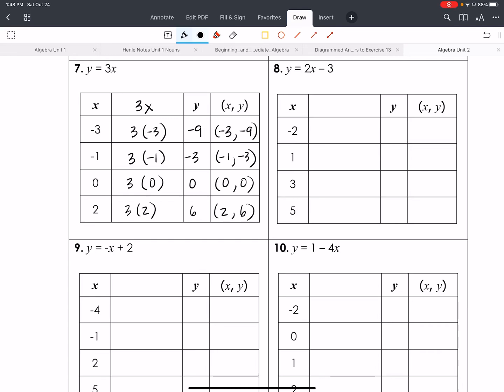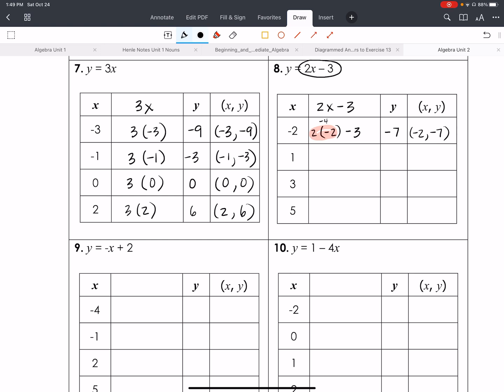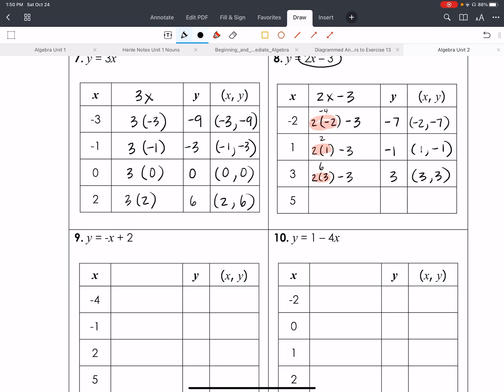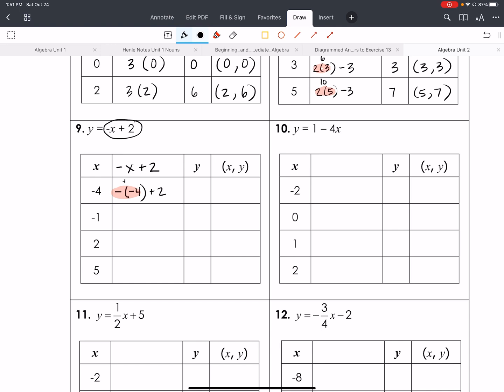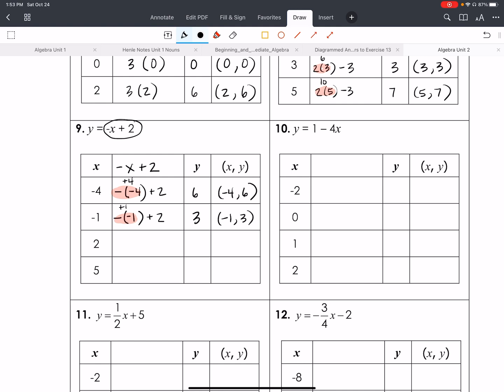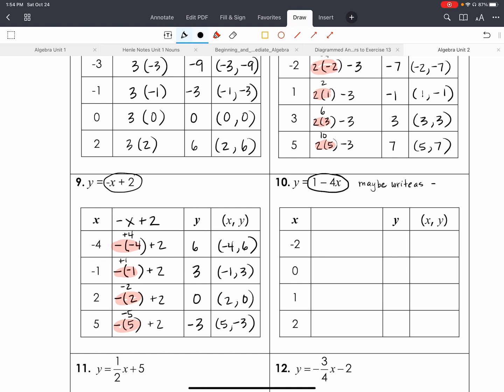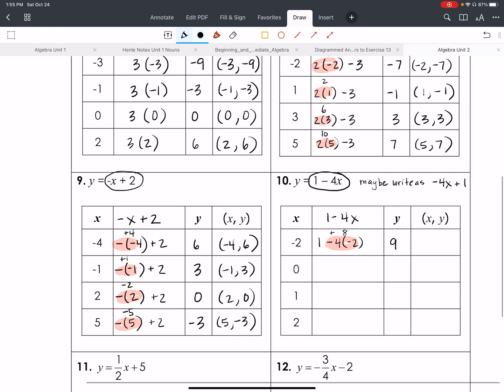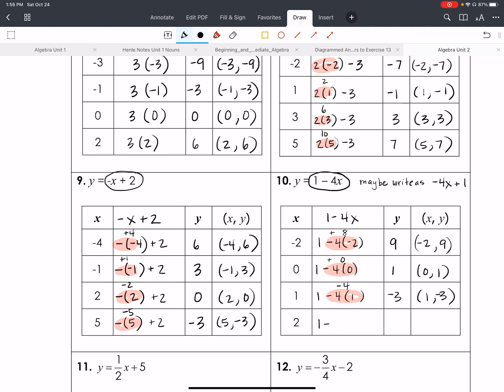Algebra Lesson 2.2 Examples 8-10